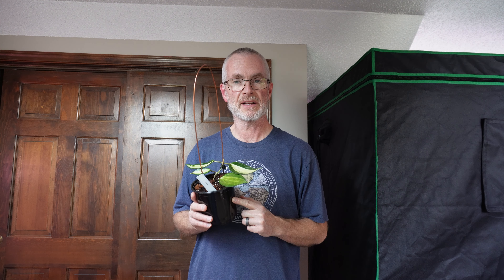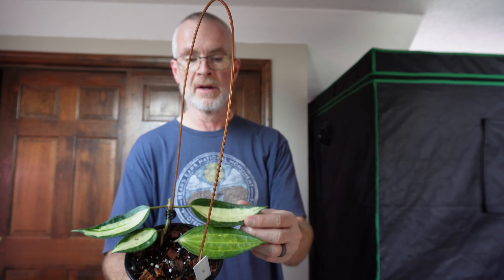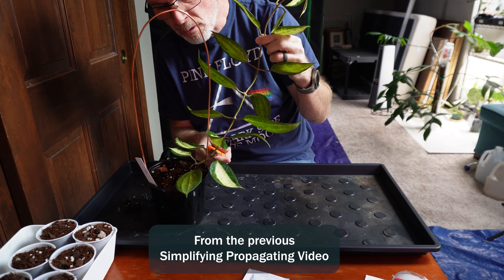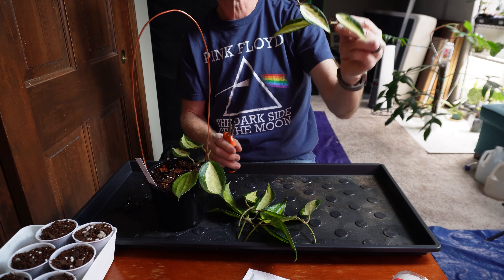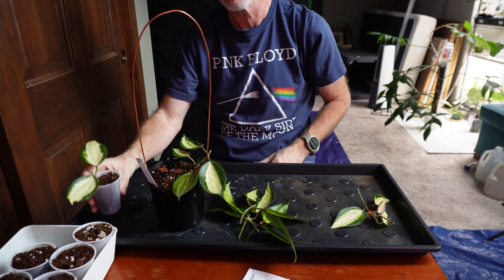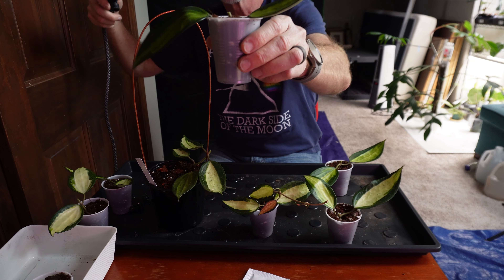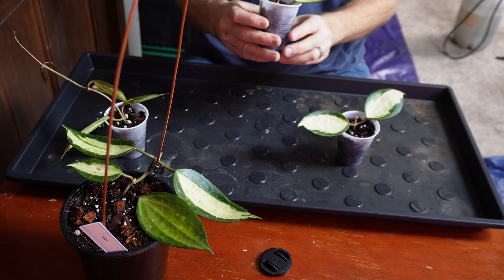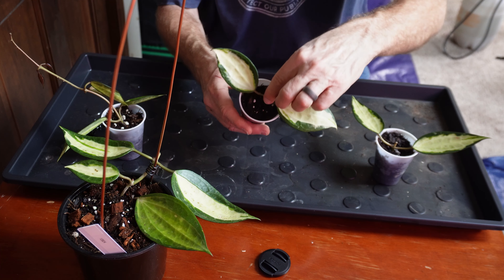Simplifying Propagating: One Week Follow Up | M.I.S. Series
Today, we're diving into the sequel of our propagating adventure from last week! Remember that Hoya latifolia pot of gold we chopped up? Well, it's time to play detective and see if those cuttings have sprouted any roots yet. A week's gone by - can you believe it? But hey, who said patience wasn't a virtue in the world of gardening? So grab your shovels and let's get digging (literally)! Let's unearth the truth and see what surprises await us in our little plant pot of mysteries! 🌱✨